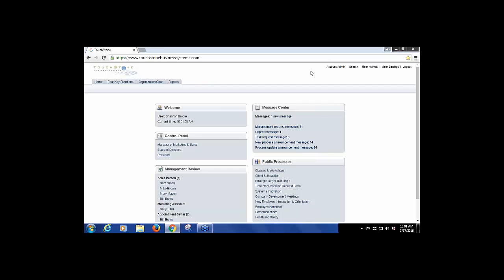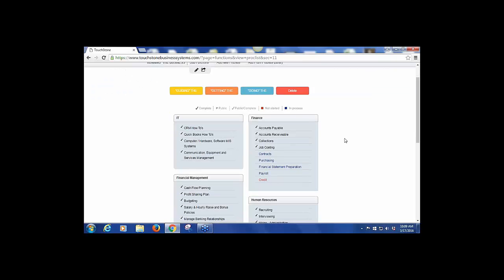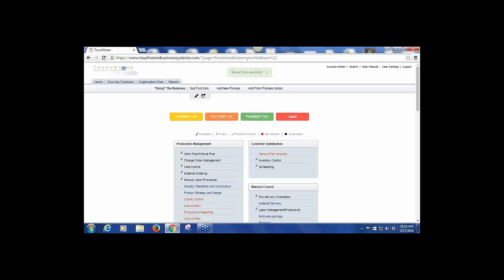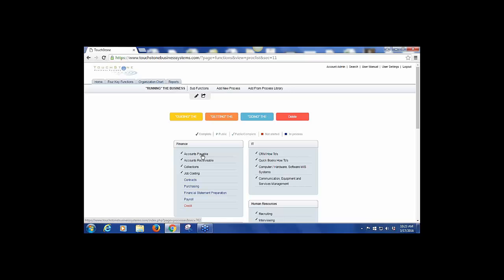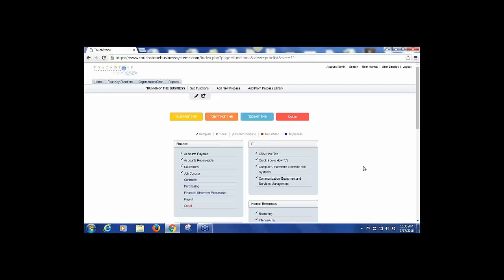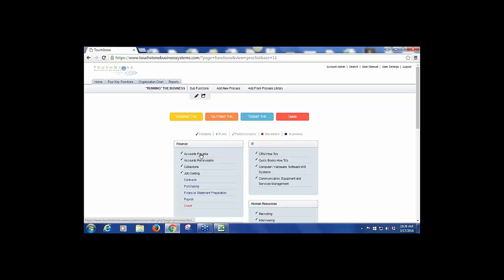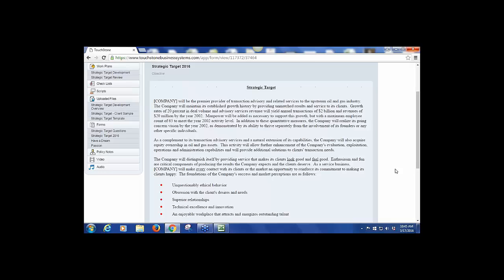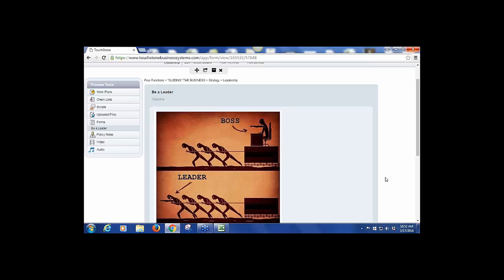TouchStone Training #1: The Four Key Functions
A quick overview of TouchStone and how the application is organized. The focus of this training is on how to build your Four Key Functions List - a blueprint of all of the processes in your business.